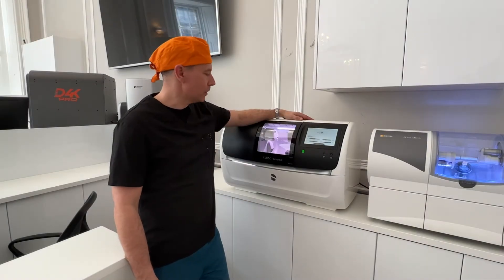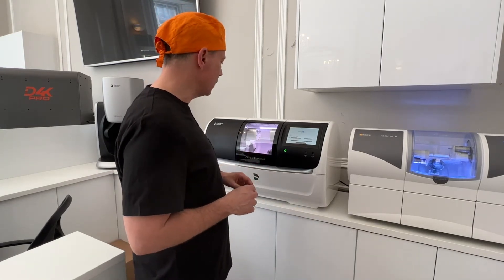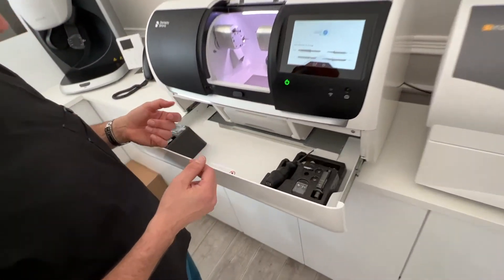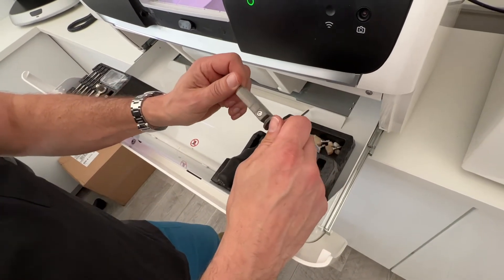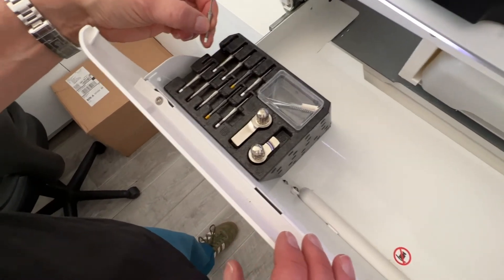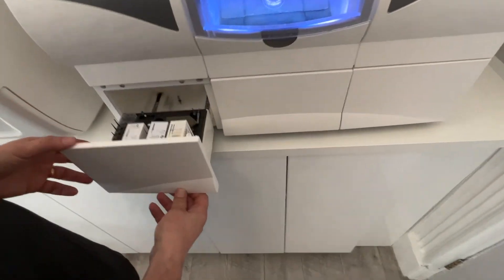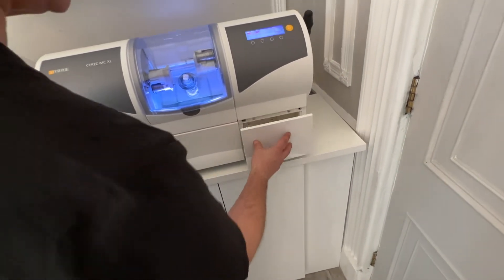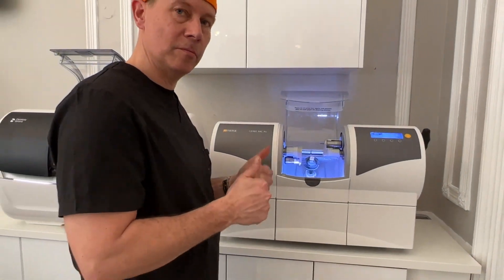Intro and Visual Differences to Primemill and MCXL - IDDA MiniBytes Tutorials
*** IDDA MiniBytes - Intro and Visual Differences to Primemill and MCXL ***

- The main visual differences between the MCXL and Primemill
- What's in the Mill drawers

N.B - More videos accessible to IDDA Scan Club Members on learning platform, through the IDDA App and also Youtube (Search Digital Dental Academy)